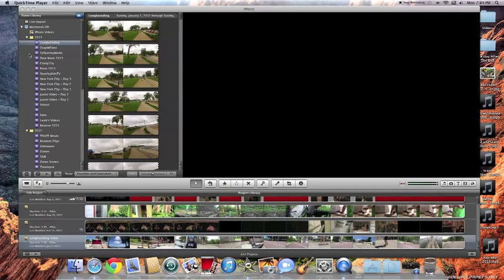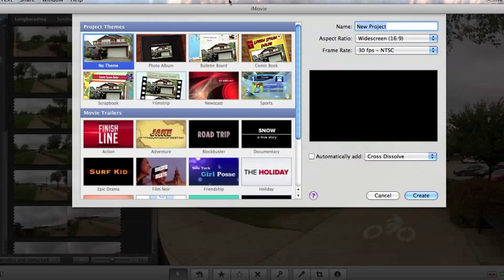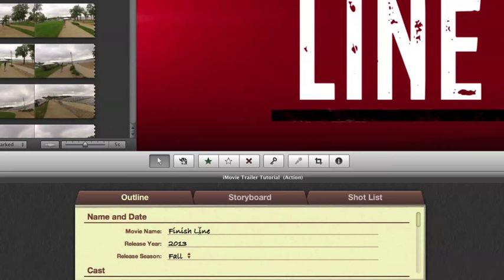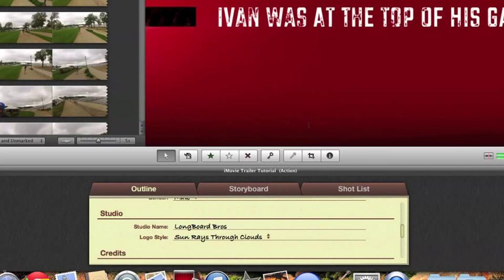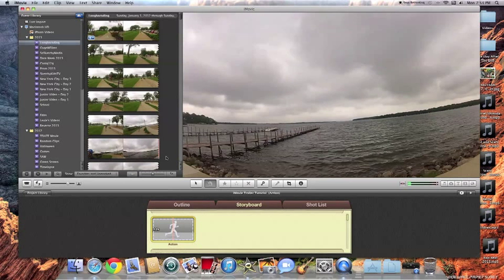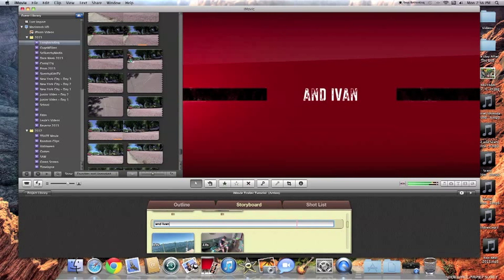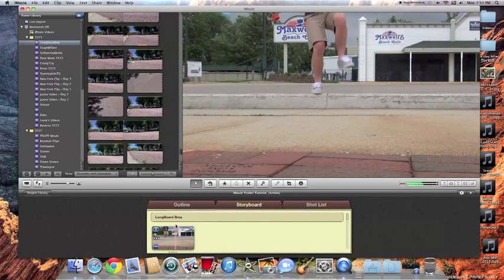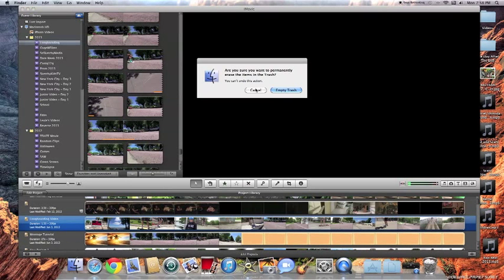How To Make A Movie Trailer In iMovie! (Tutorial)